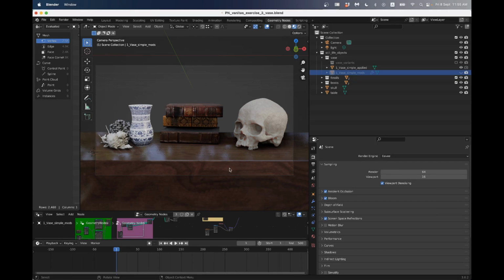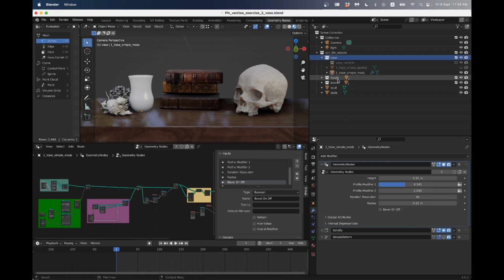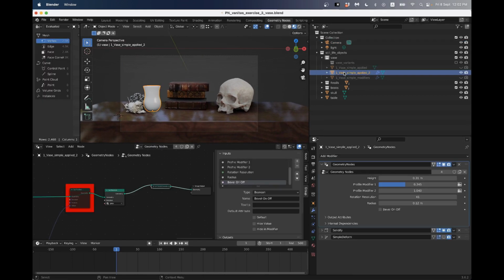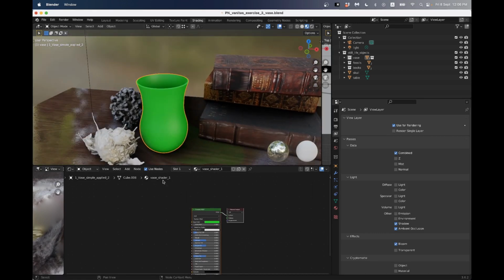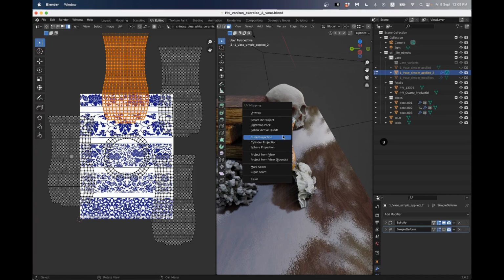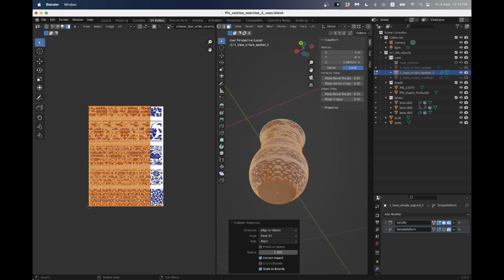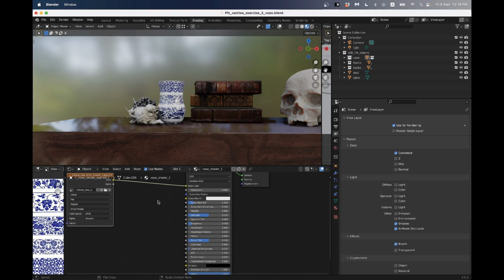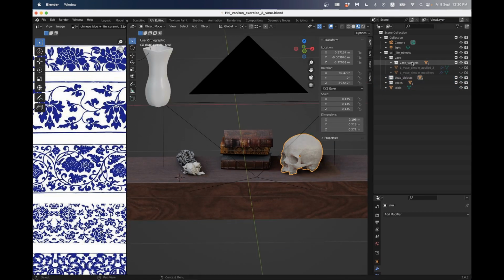Vanitas Exercise 3: Vase Geometry Nodes and Texturing